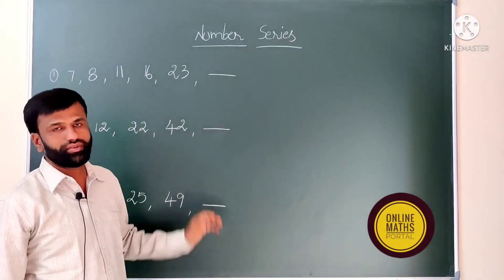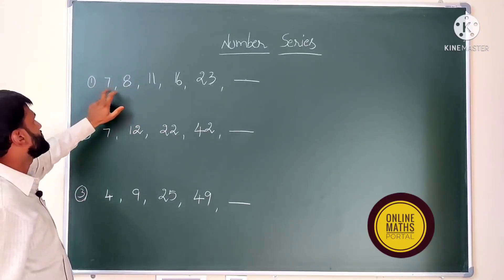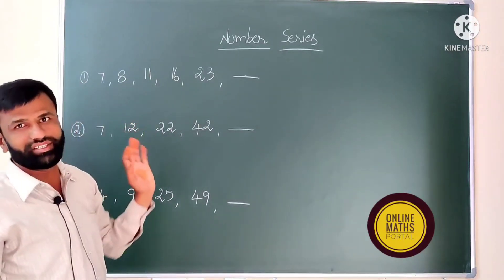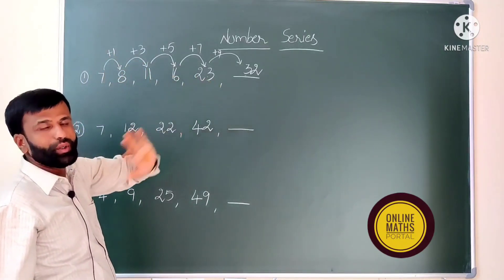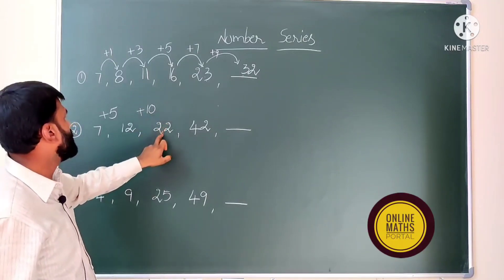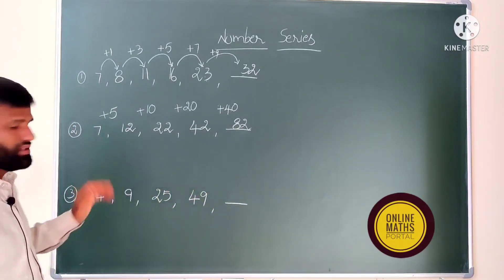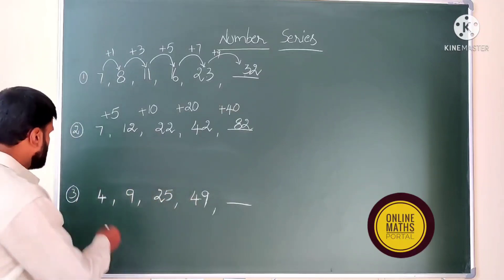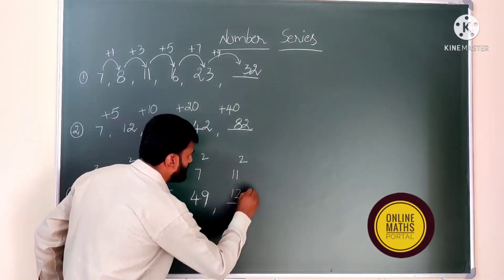NUMBER SERIES CLASS-1